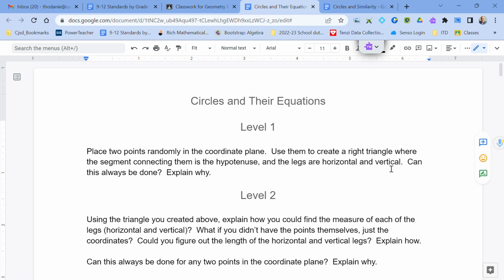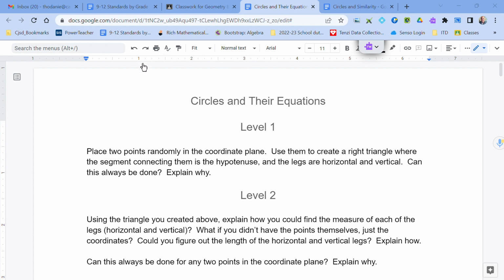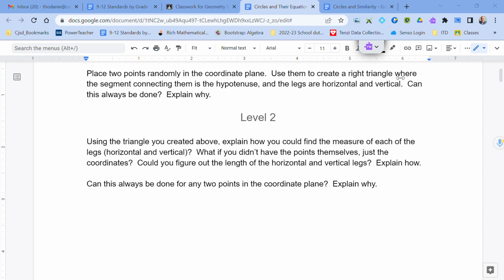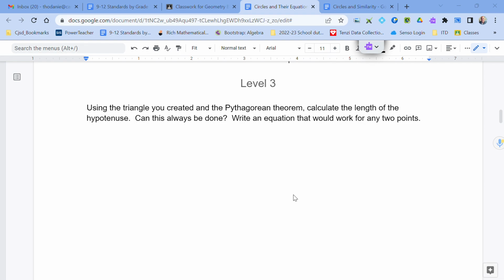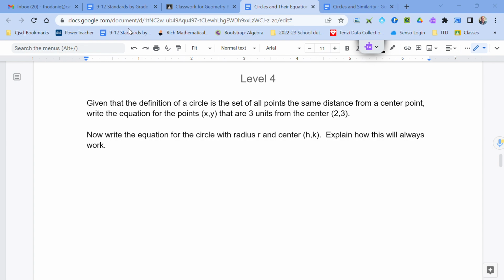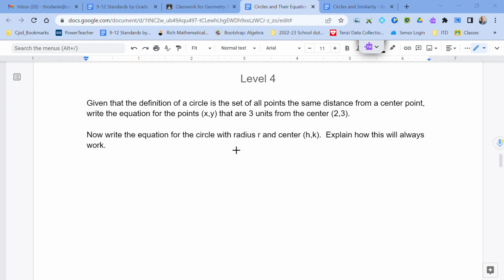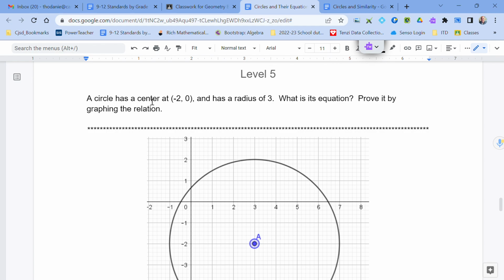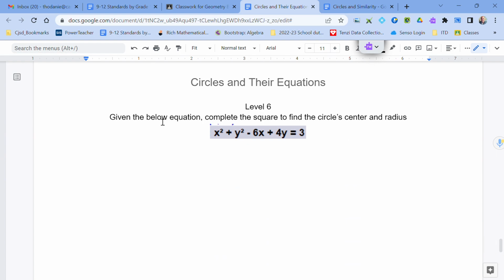CHS Math - Deriving the equation of a circle.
Mr. T walks through the levels Circles and their Equations.